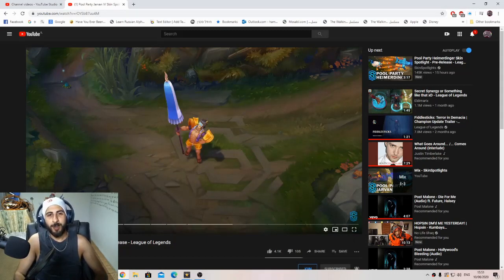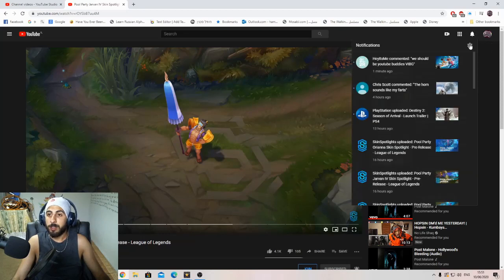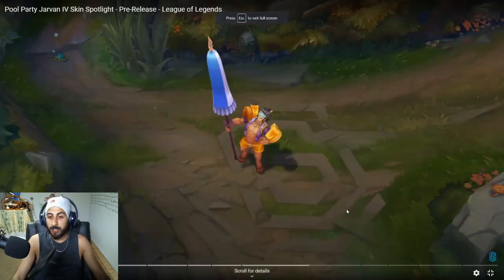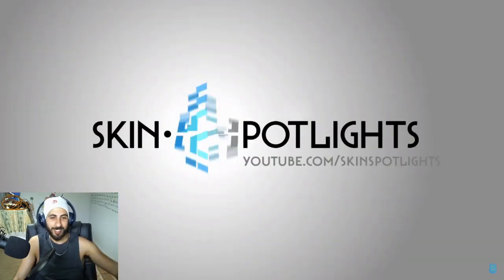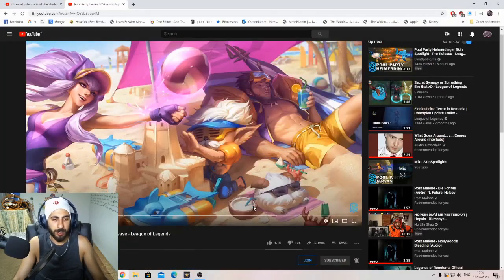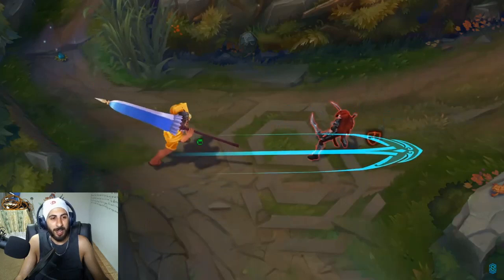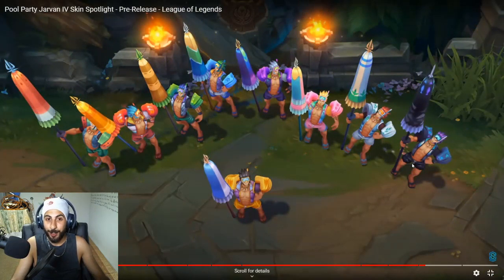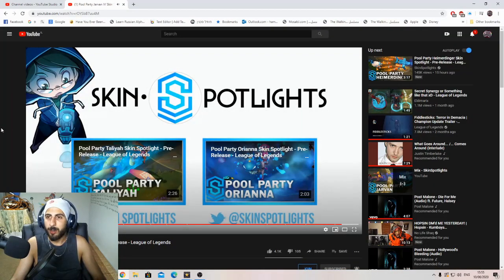Pool Party Jarvan IV Skin League of Legends Reaction